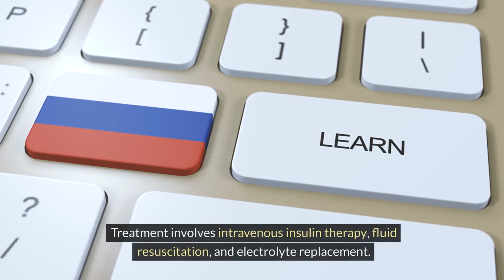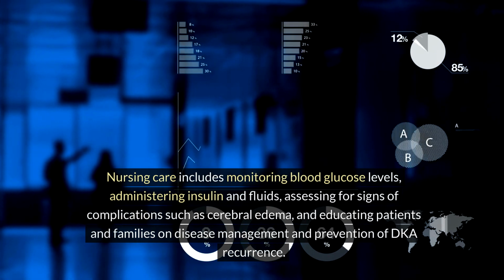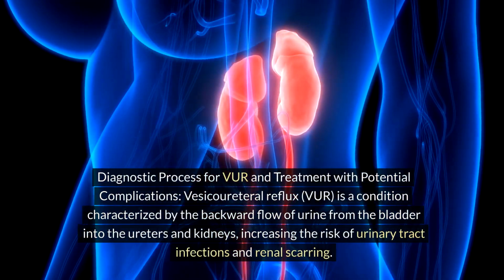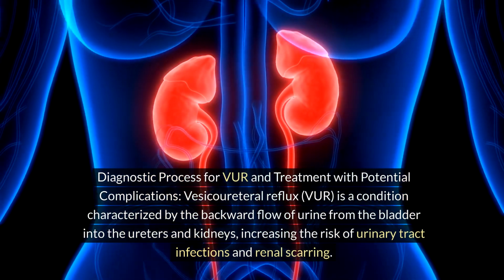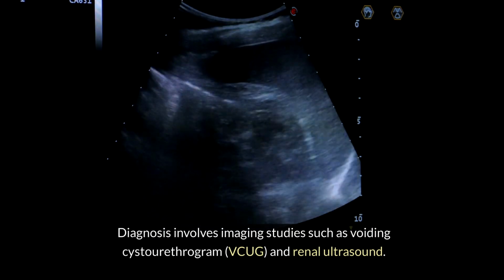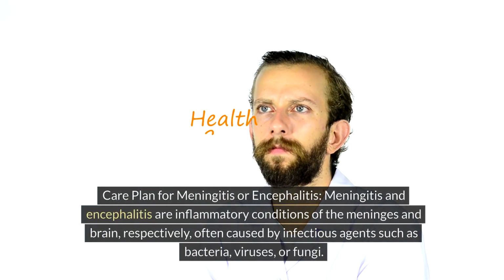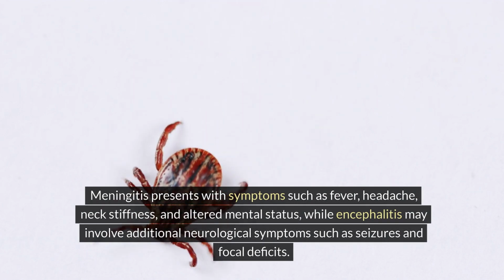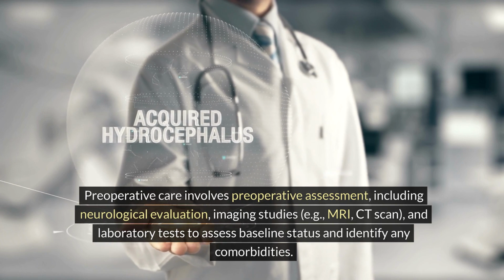Pediatric Nursing Review part 1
Part 1 of a 2 part series on pediatric nursing concepts.